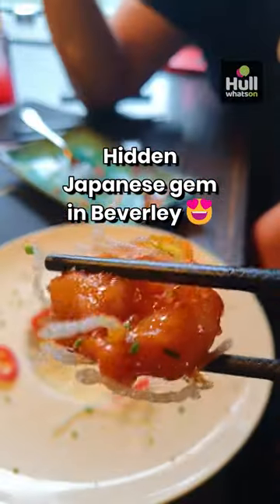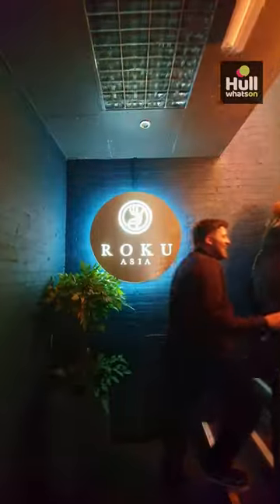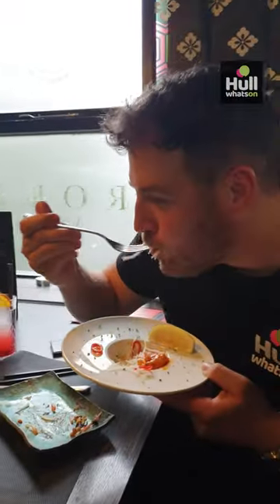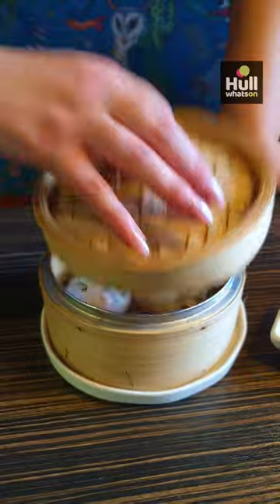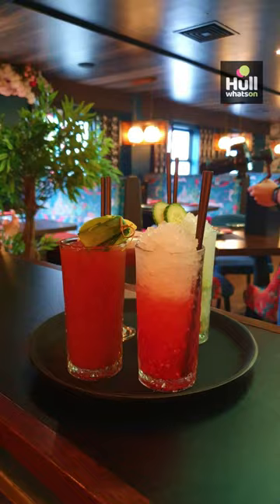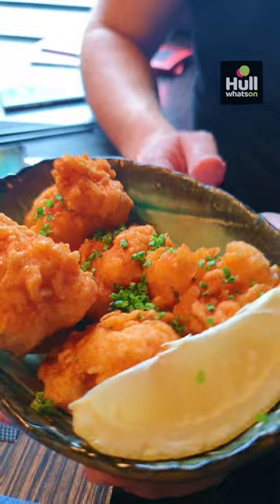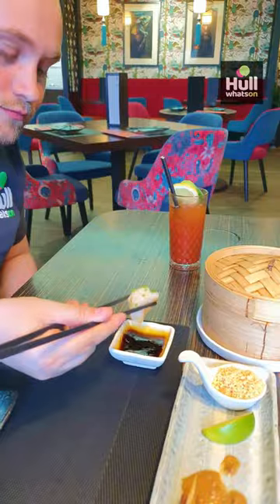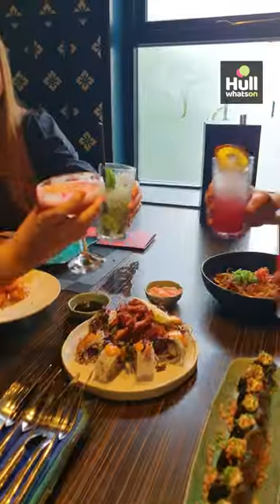We visit a hidden Japanese gem in beverley 😍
This hidden Japanese gem is one you probably haven't tried yet! 😮

Roku Asia, tucked away on the 1st floor of Beaver House in Beverley, offers a vibrant and immersive dining experience inspired by the flavours of East Asia.

It's gorgeously decorated, with beautiful wall art and an incredible backlit ceiling mural complementing the rest of the opulent décor. And during our visit, we tried some dishes from their brand-new menu that were just as impressive!

We started with the Japanese Garden sushi rolls, which were absolutely delicious! The Beef Tataki with sweet garlic soy and walnuts were a favourite as well, and the Karaage Samurai, with its crispy chicken and refreshing mixed cabbage coleslaw, was another standout.

We also tried (and loved) the Rock Shrimp Tempura with spicy mayo, the Glazed Pork Belly, and the Wok Tossed Spicy Teriyaki Beef, packed with scallions and pine nuts for an extra crunch.

To complement our meal, we enjoyed some expertly crafted and unique cocktails, like the Tokyo Mary, and our personal favourite, the Plum Rum Kiss!

Roku Asia's friendly and attentive staff, along with the amazing food and decor, quickly cemented it as one of our favourites, so we can't wait to visit again.

Give it a try, let us know what you think, and follow us to discover more great places to eat around Hull & East Yorkshire!